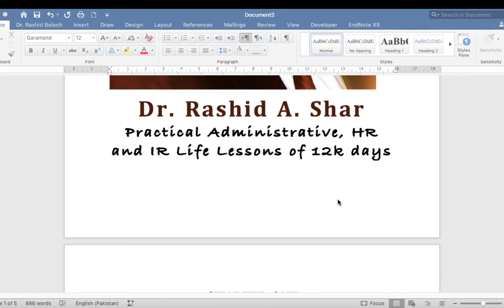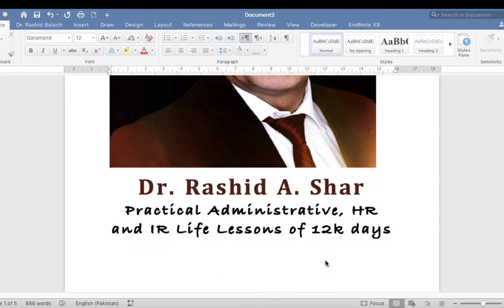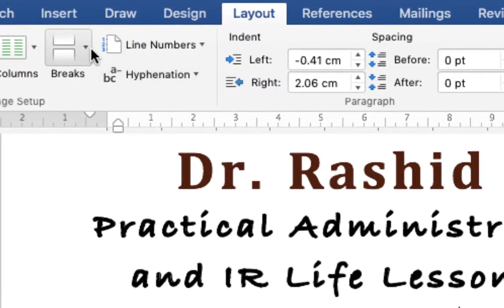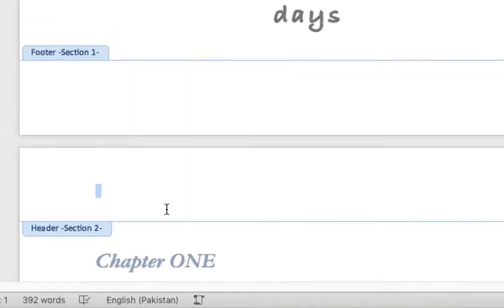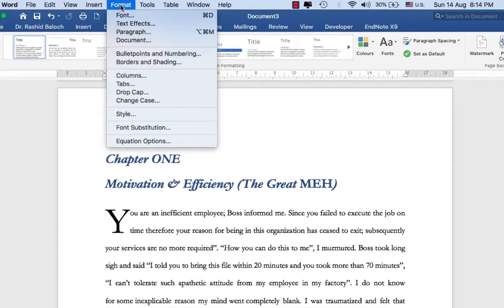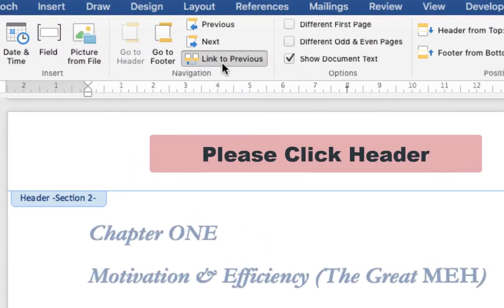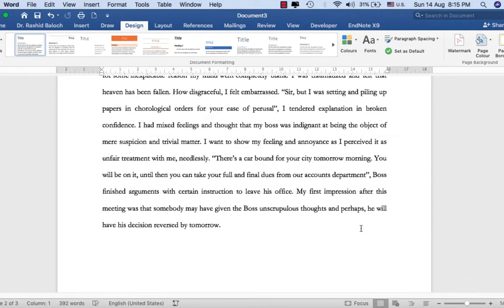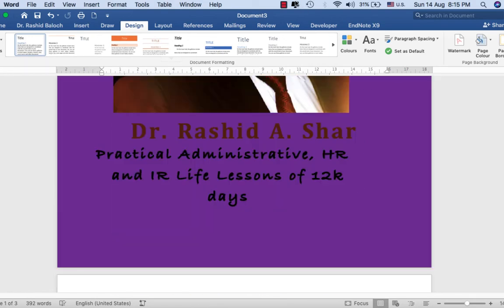How to change the Single or Title Page Background Color in Ms: Word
Change the background color of Single or Title page, MS: Word